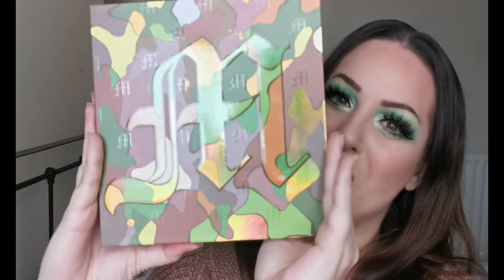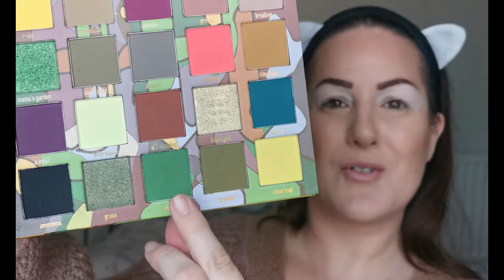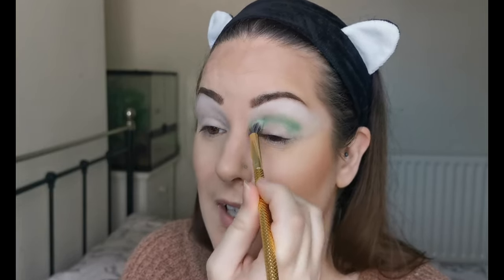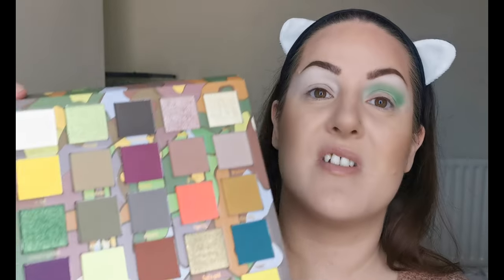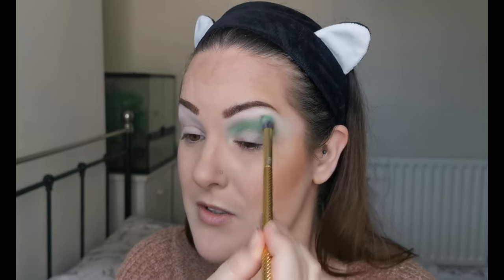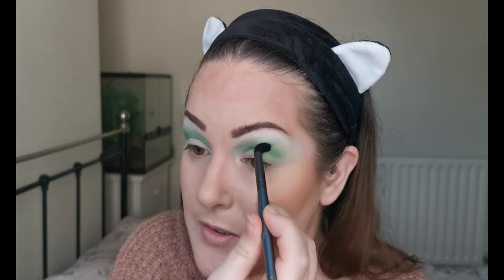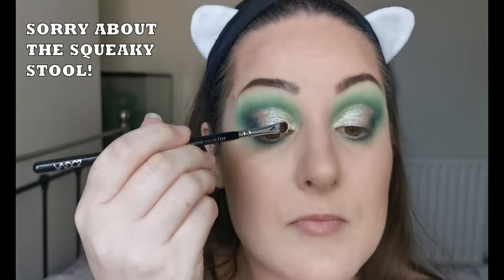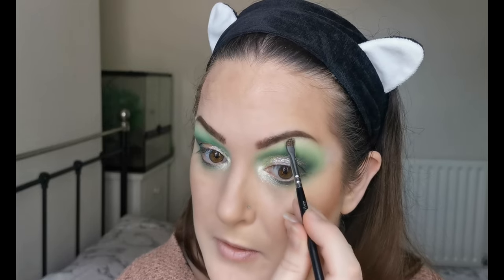Made by Mitchell Feet on the Ground palette first impression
Here are my first impressions of the Made by Mitchell Feet on the Ground palette. After hearing so many people rave about it and seeing so many beautiful looks, I grabbed it when it went back on sale!

Face:
Catrice Tensational 10 in 1 Dream Primer
Too Faced Born This Way Foundation - Almond
Nabla Close-Up Baking and Setting Powder
Revolution Roxxsaurus Contour and Highlight Palette
Poutnshout Blusher – Juicy Lucy
Makeup by Lisa Highlighter – Pink Sunshine
Makeup Obsession So Dope Fixing Spray
Eyes:
Made by Mitchell Feet on The Ground Eyeshadow Palette
Essence Longlasting Eye Pencil – Go Green
Lois Cosmetics Fine Style Liquid Eyeliner Pen – Bet on Black
Arttitude Cosmetics Cattitude Liner and Lash Adhesive in 1
Arttitude Cosmetics Lashes - Rebel
Lips:
Limecrime Velvetines Liquid Lipstick - Cashmere

Thumbnail background picture – Photo by Mitchell Luo on Unsplash